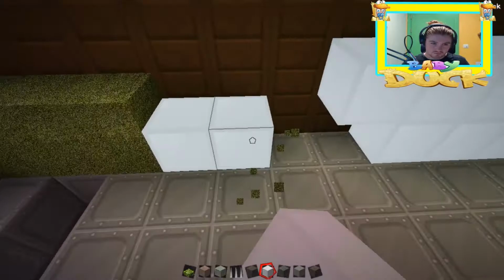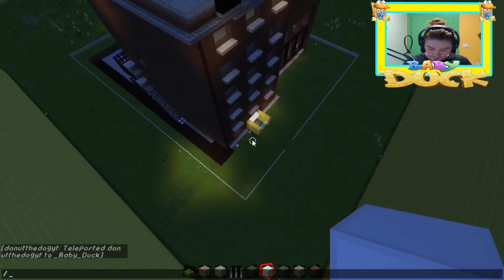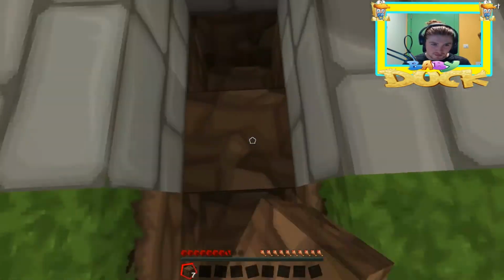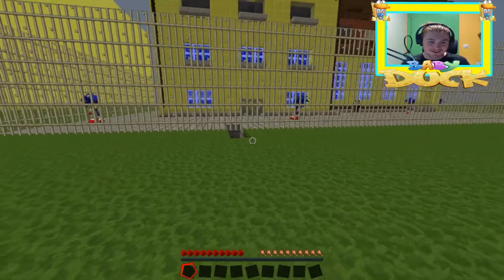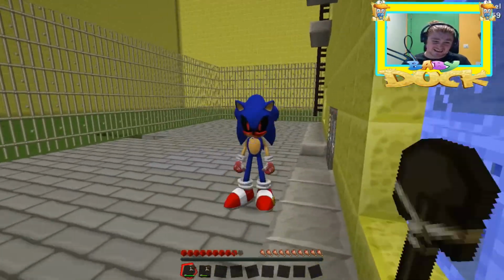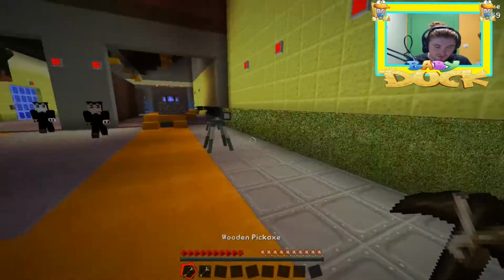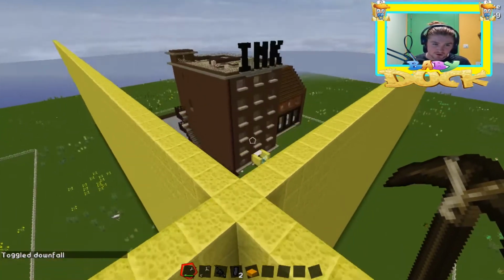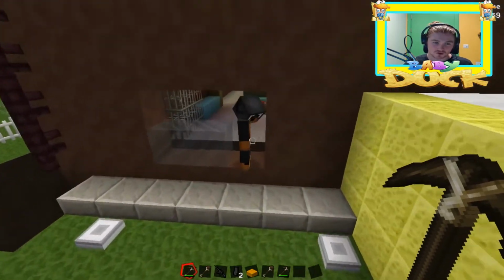MINECRAFT || TRYING TO SNEAK INTO BENDY'S FACTORY CHALLENGE!!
If you liked this video guys give it a huge 👍!!